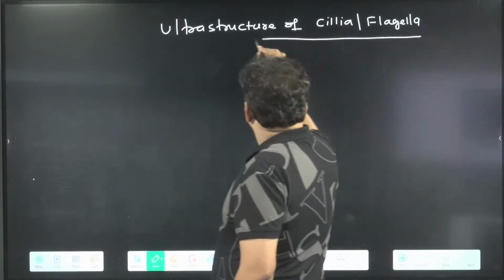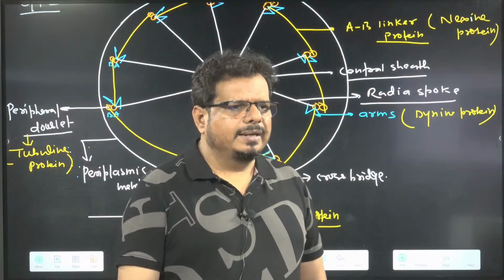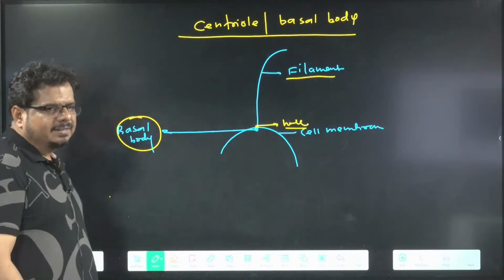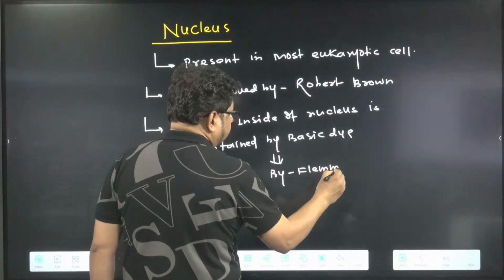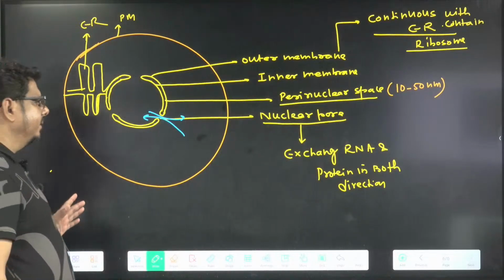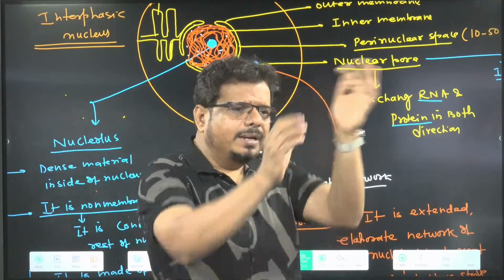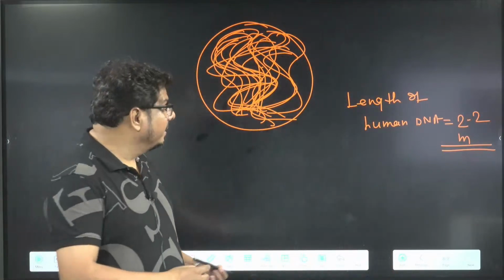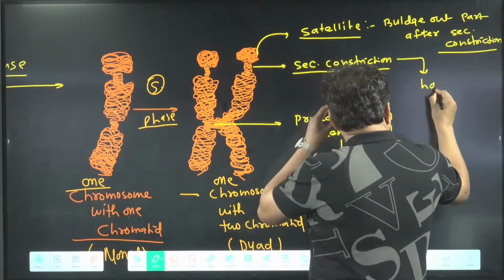SRI GOSALITES | NEET 2024 | ARUN ANDEY sir 05-08-2023 BOTANY CLASS - 22